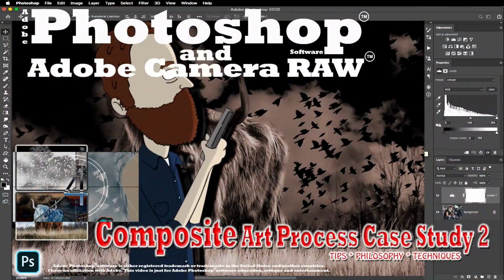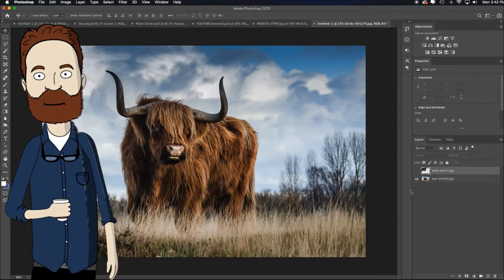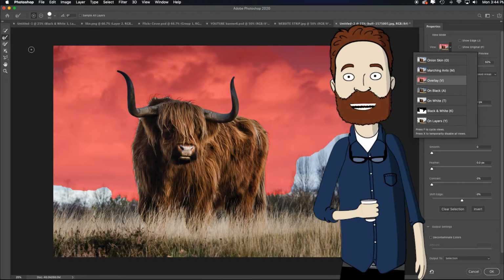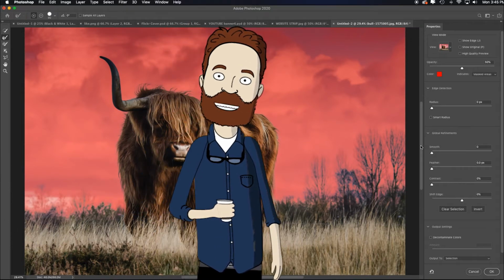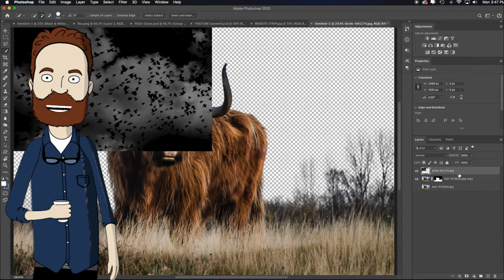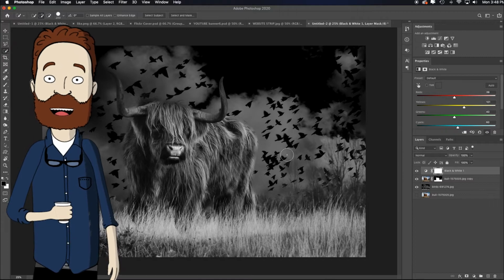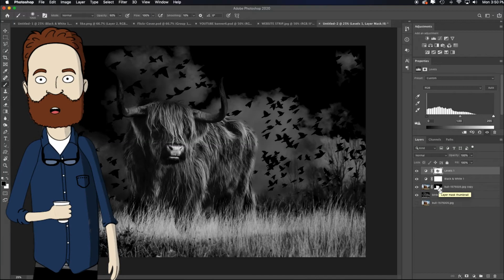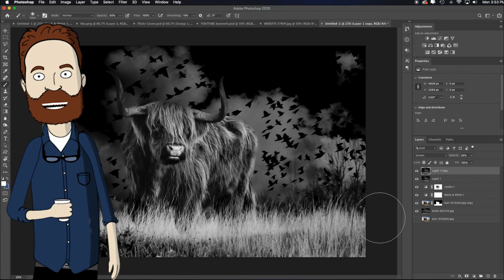How to Composite 2 Images in Photoshop (Composite Art Case Study 2)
Birds: Image by Free-Photos from Pixabay

Bison: Image by Ron van den Berg from Pixabay

In this video I show how to composite two images together in Photoshop. I show how to use the Object Selection tool, the Quick Selection tool, basic to advanced masking techniques with layer masks and then I convert to black and white and add a sepia tone.

This video is part of the playlist series titled, Composites in Photoshop, where I cover from start to finish, different case studies of making fine art composites with Photoshop. I hope this gives you tools and techniques to manipulate your own images to align with your ideas and vision. This 'How to Composite" playlist is meant for photographers, artists and designers who want to improve and master Photoshop. I hope it helps. Thank you.

►SHARE YOUR WORK WITH US:
7) Post your Adobe Spark URL in the YouTube comment section (Google “ULearn Adobe Spark” to find my how-to video on that)
8) Post on Instagram with the hashtag
9) Post in our community Flickr group (you could also then repost that link in the YouTube comment section also). The ULearn Photoshop Flickr group is a community space where like-minded Photoshop artists, photographers and designers can share their Photoshop creations with each other. We have the capacity to learn, teach and inspire each other just by sharing what we make with each other while offering positive support, insight, and encouragement. Please join and share your creations.